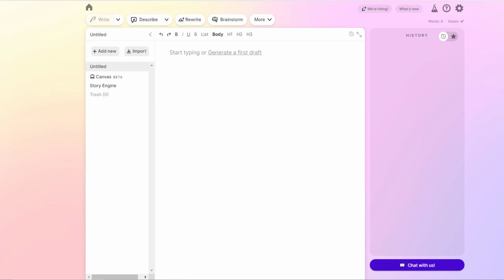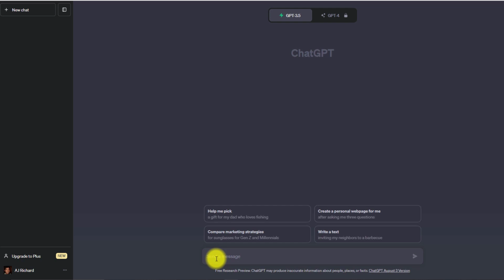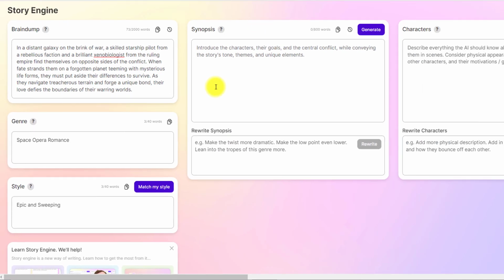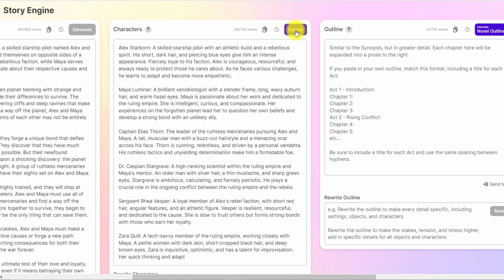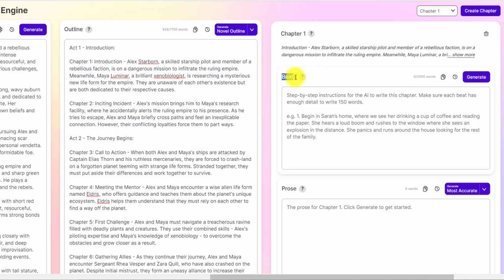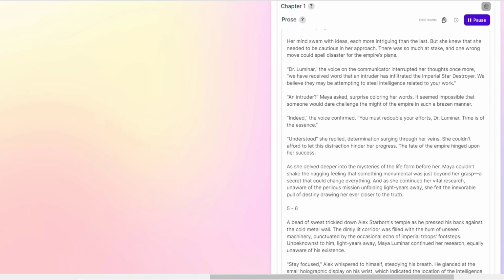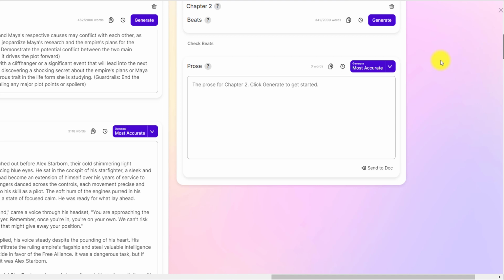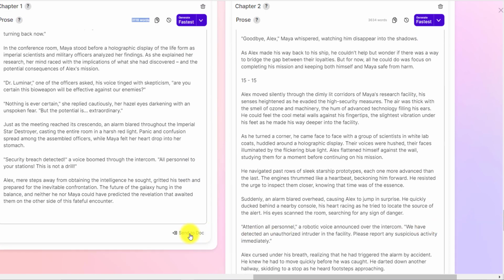How To Write A Novel With AI (ChatGPT + SudoWrite)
Sudowrite is an AI-powered tool that can help writers overcome writer's block and generate realistic and contextually appropriate text.

Sudowrite can help with various tasks such as generating story ideas, outlining the novel, and even writing full-length novels from scratch.

Sudowrite is a great option for writers who want to speed up their writing process and get past writer's block.

This video explains how to use ChatGPT & SudoWrite to write a complete novel in minutes.